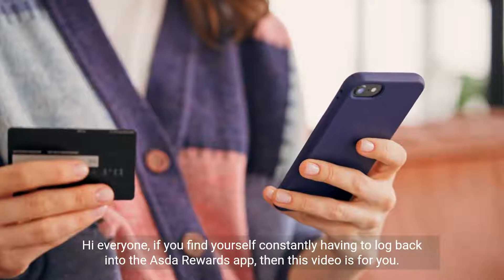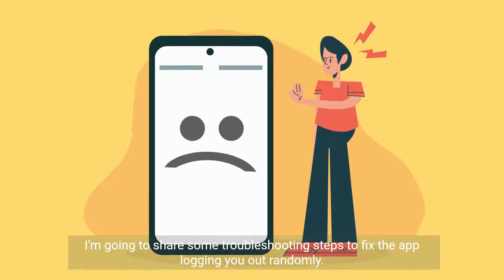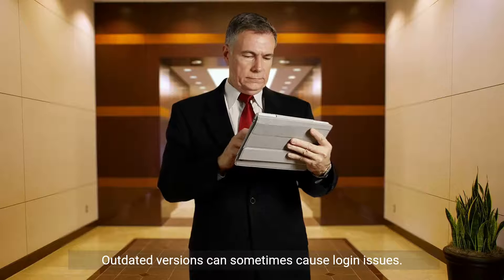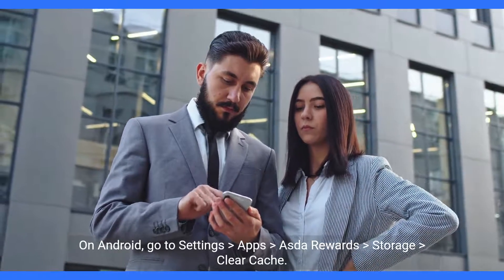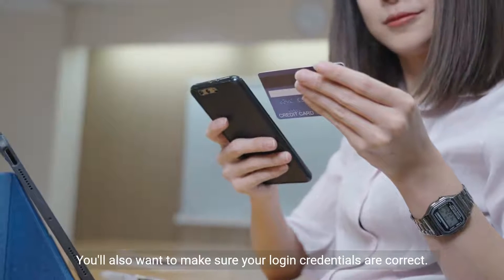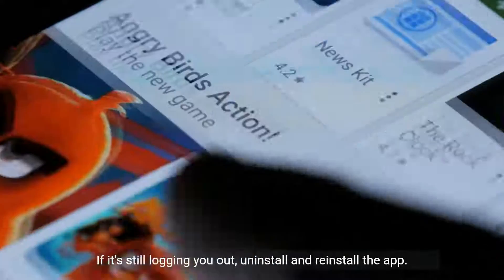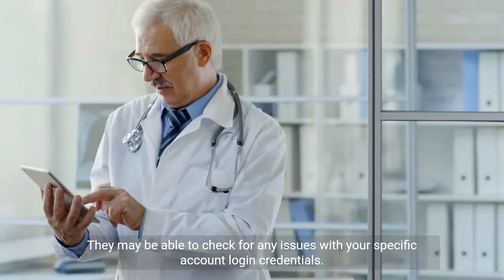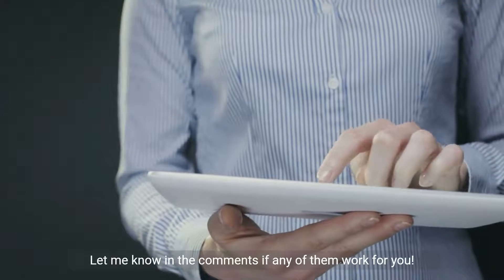How to Fix Asda Rewards App Keeps Logging Me Out